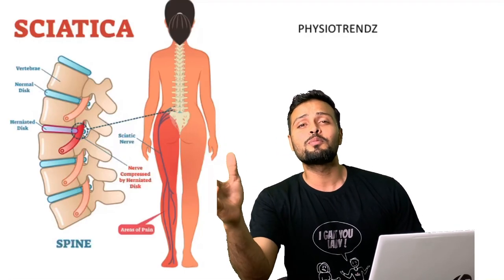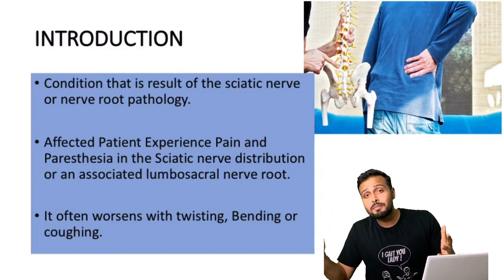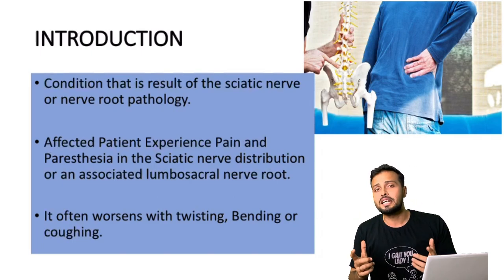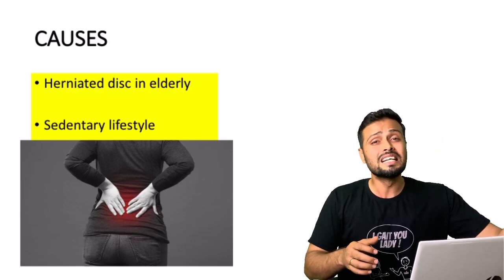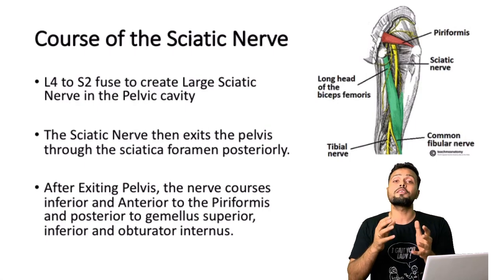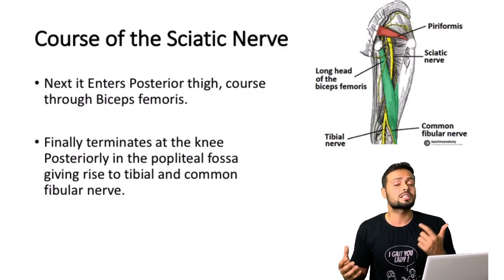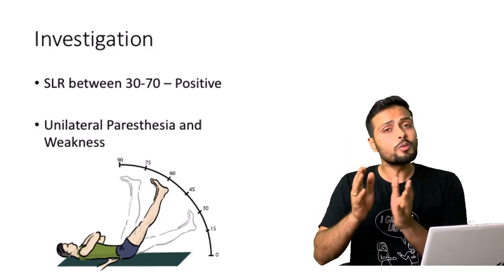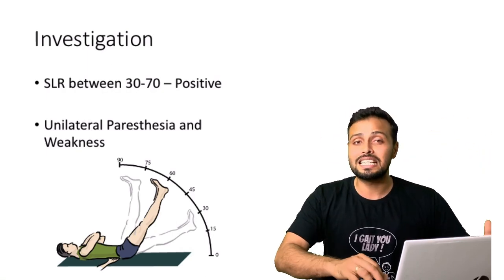What is Sciatica?, What Are Symptoms?, How to Treat it? |Physiotherapy |Physiotrendz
This video is to give you all information about Sciatica, its causes, symptoms, investigation and treatment protocol from physiotherapy as well surgery point of view.